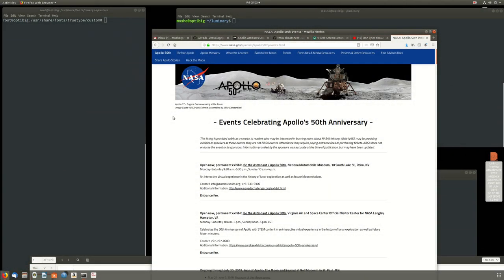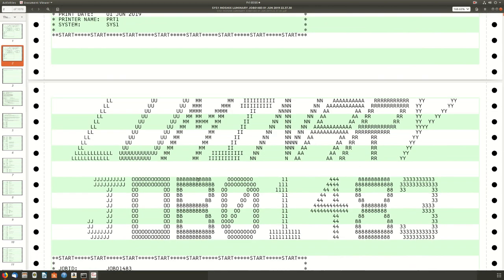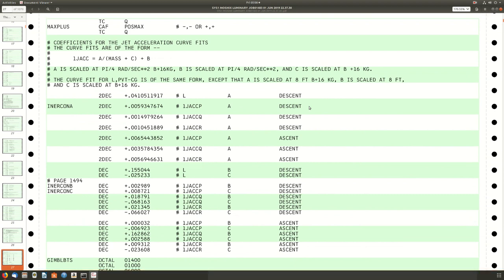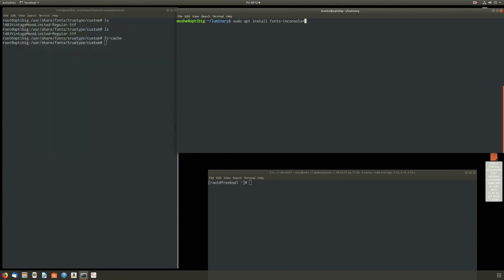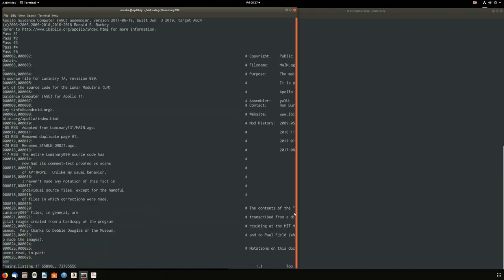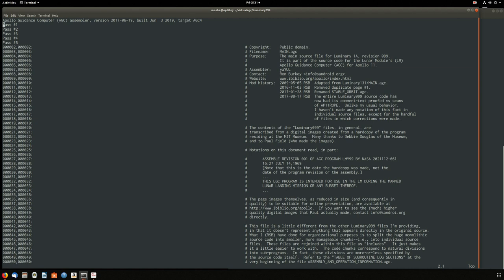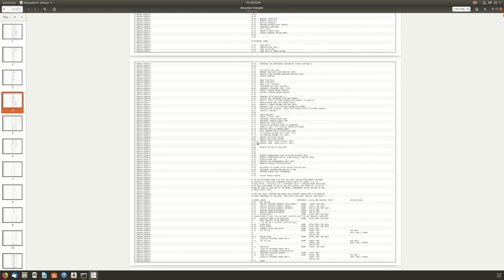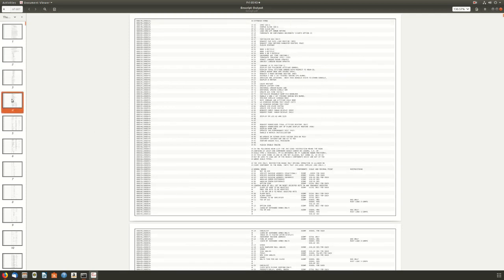Assembling the Apollo 11 Guidance Computer source code and create beautiful printouts - M148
50 years aliens invaded the moon. Let's look at the code!